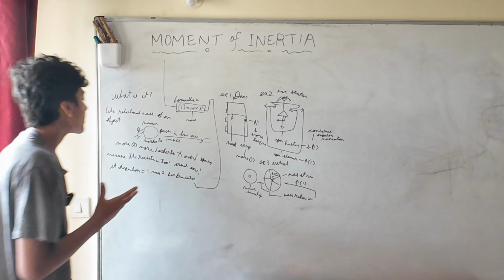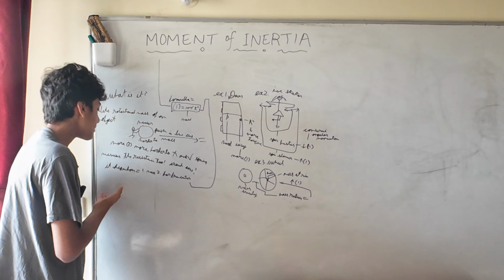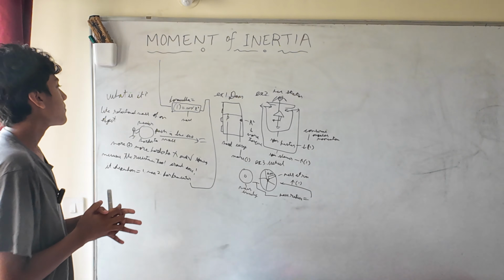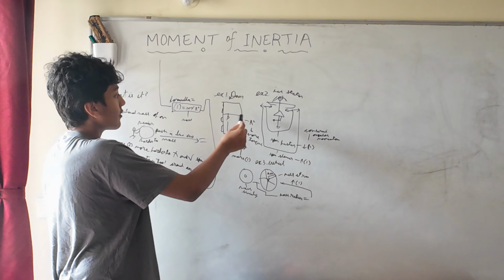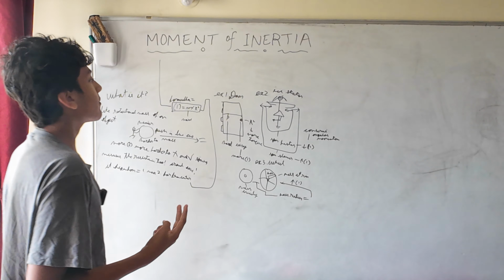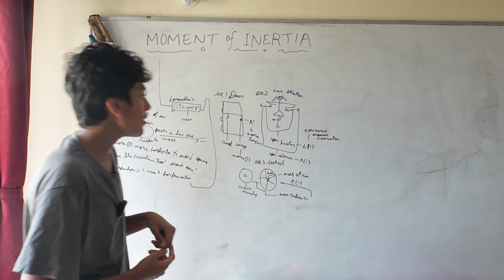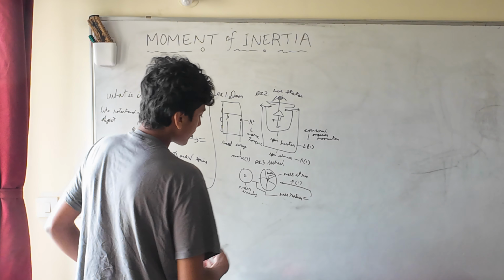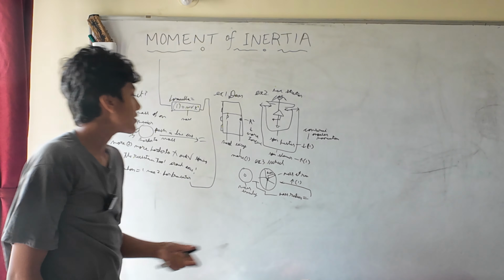What Is Moment of Inertia? | Physics Explained Simply!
moment of inertia explained
physics for kids
inertia physics
homeschool science
rotational motion
easy physics concepts
science grade 8
physics experiment
moment of inertia class 9
rotational inertia
physics presentation by student
STEM education homeschool
concepts of inertia